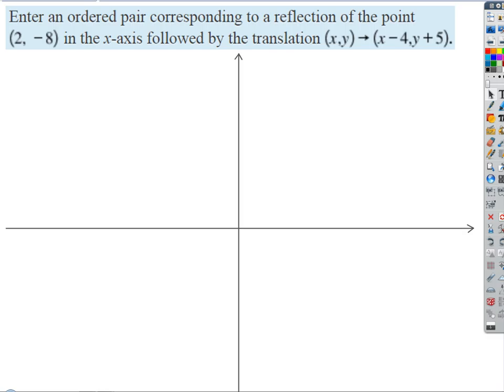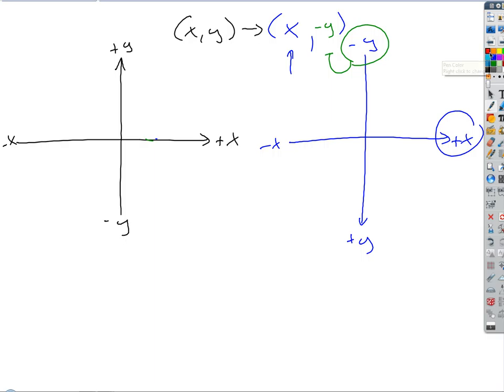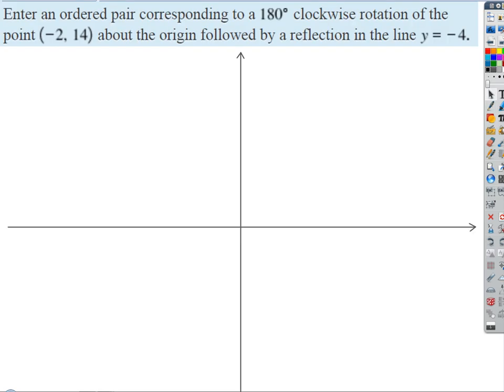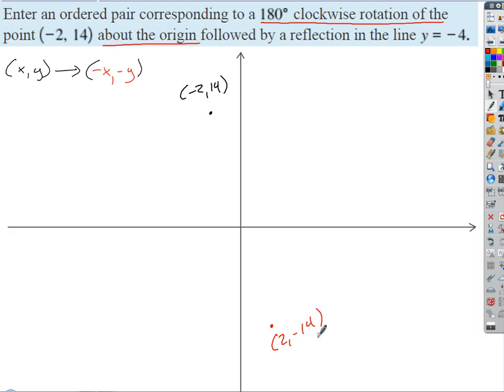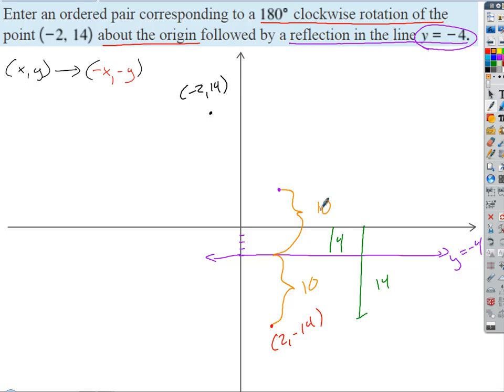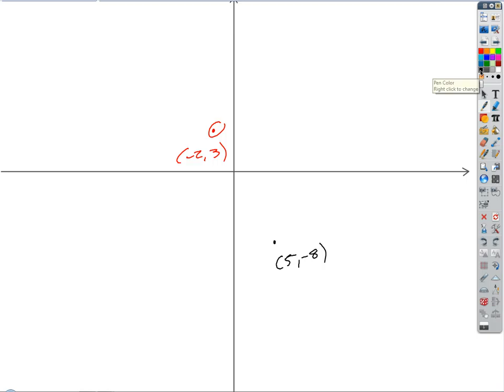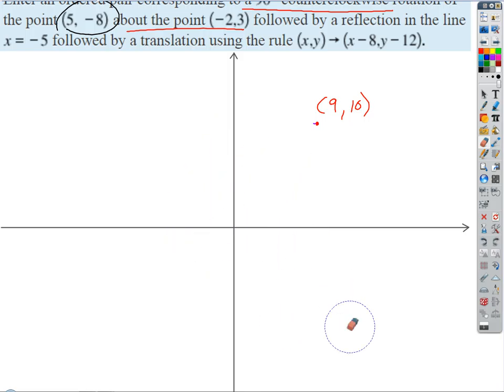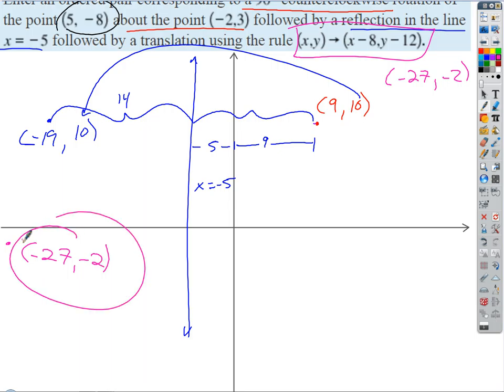compositions of transformations 2016 05 03